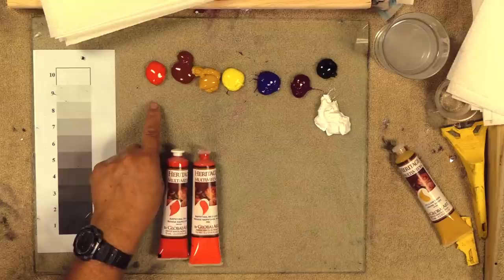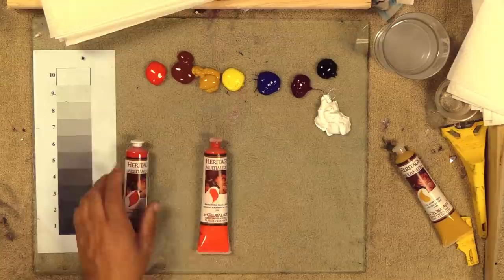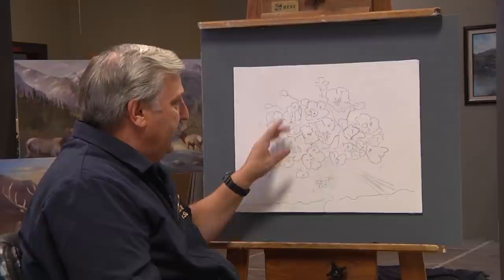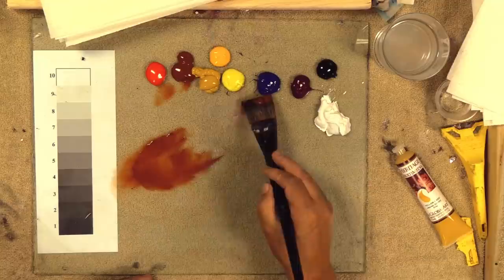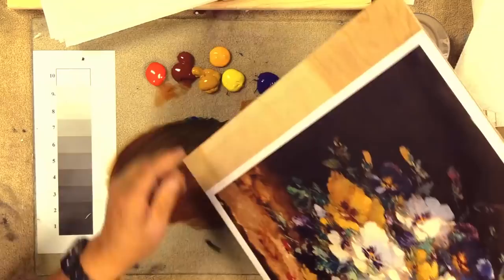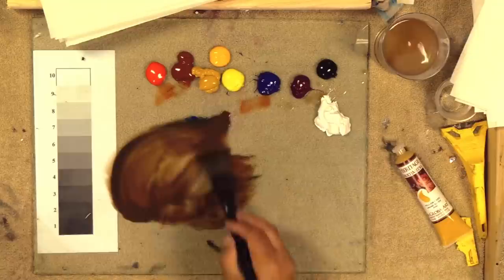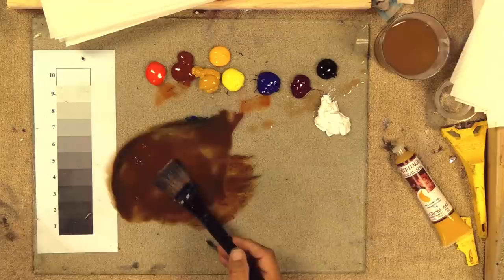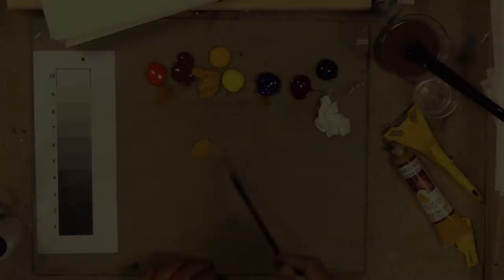Acrylic Flower Techniques Learning from the Masters Part 2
Acrylic Flower Techniques learning from the Masters.  In this excerpt from one of our online classes, David will show you how to emulate acrylic flower techniques that were used by Master artist Eugene Cauchois.  This entire painting is done with Heritage MultiMedia Acrylics.  For the full lesson video which is over 4 hours please If you want to know more about acrylics and how to show your paintings to others join us on our social networks which can be found on mewe.com